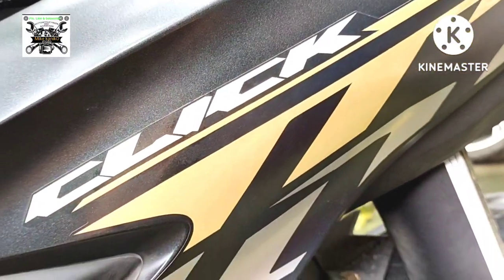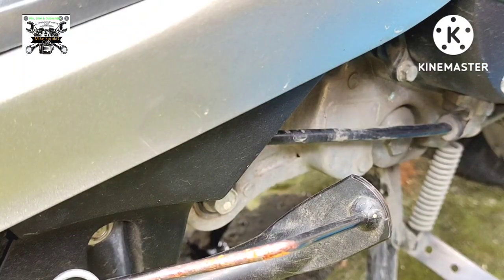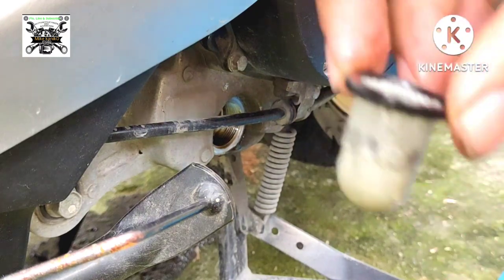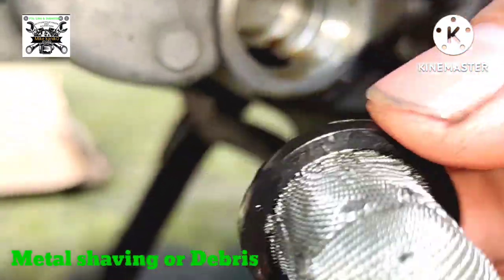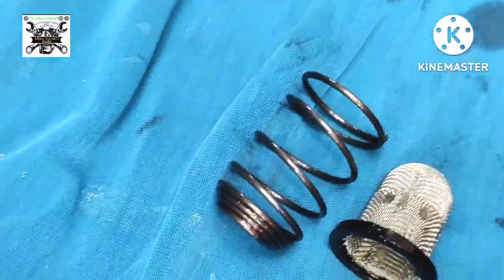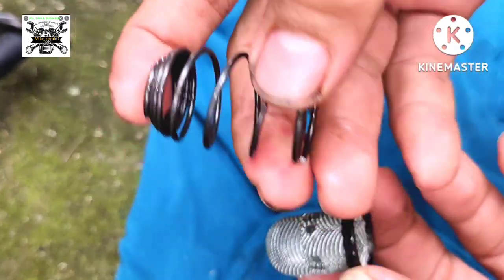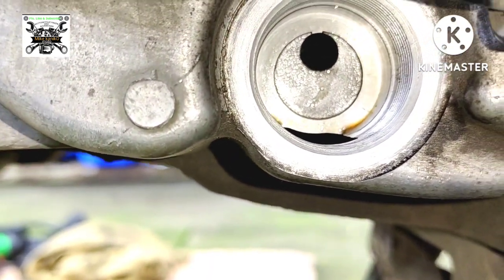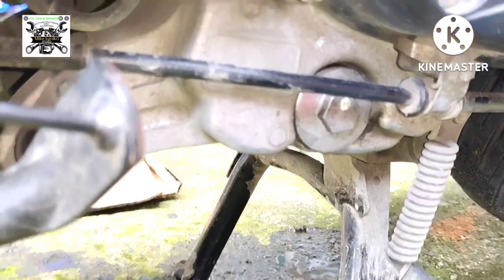HALAGA NG OIL STRAINER/FILTER | HONDA CLICK 150i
Paano ang paglinis at gaano kahalaga ang oil strainer o filter sa ating makina ng motorcycle.
Assemble at disassemble ng oil filter.

Motorcycle Lubrication System

Oil is the life blood of any engine and the lubrication system can be considered something similar to our circulatory system. The oil is the blood, the oil pump is the heart and the oil filter is the equivalent of our lungs and kidneys that clean and rejuvenate the oil. The analogy can help us logically conclude that a failure of the lubrication system would be quite like that happening to our circulatory system – death would not be far away. Putting such morbid thoughts of failure and death aside, let’s get up and close with our bike’s engine lubrication system. Knowledge is power and knowing the lubrication system will help us keep it and with that our motorcycle in great riding health.